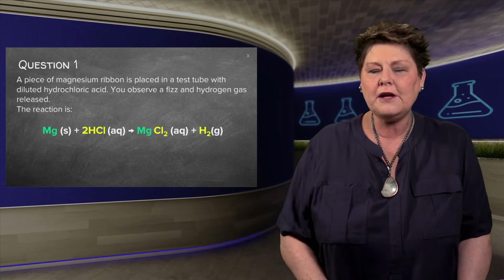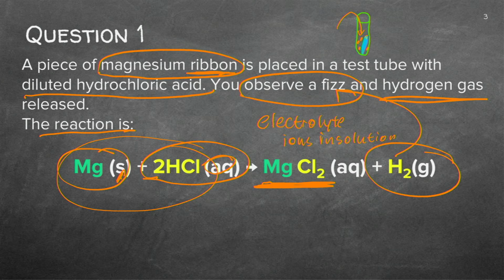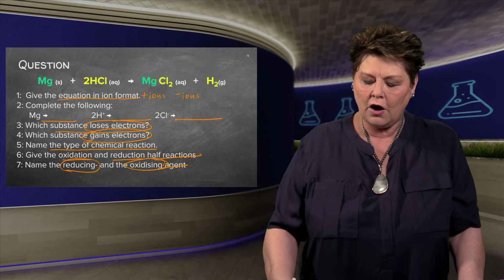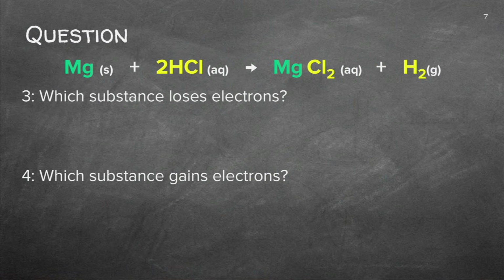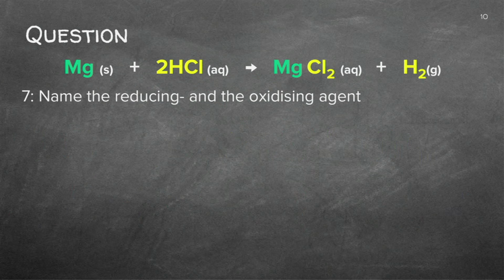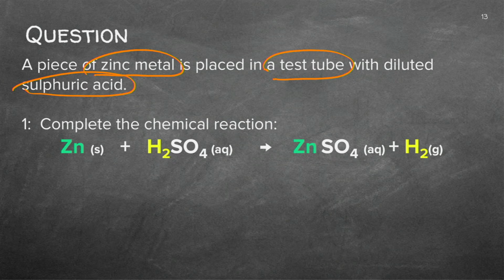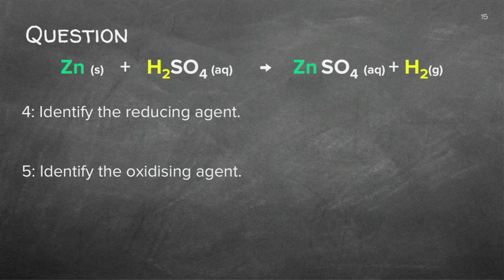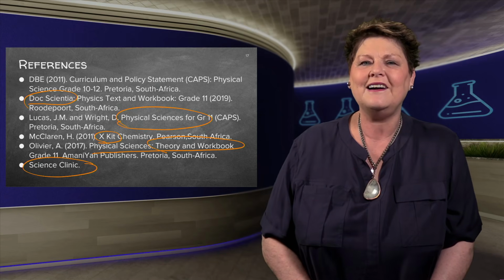7.4 REDOX REACTIONS - HALF REACTIONS; QUESTIONS